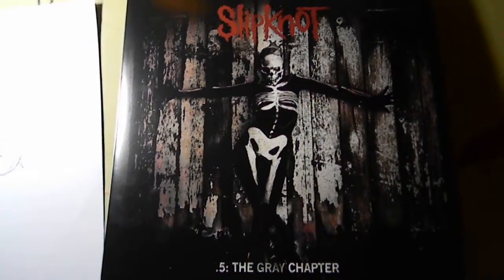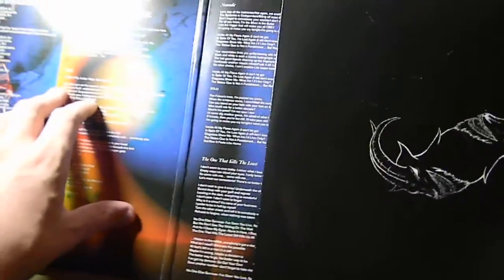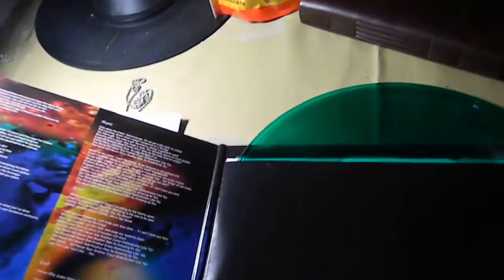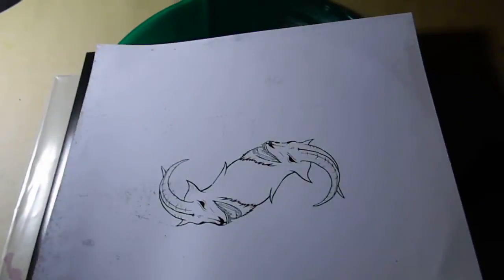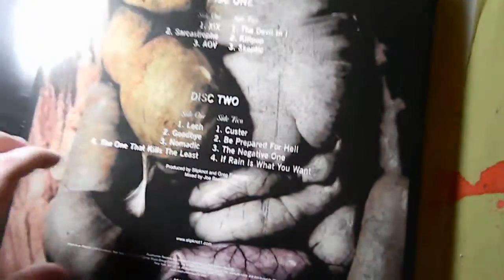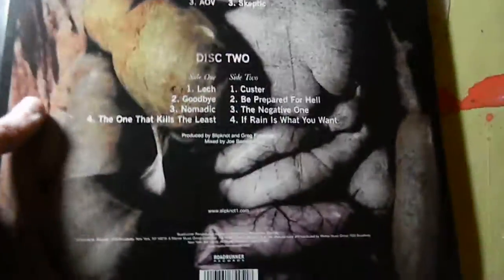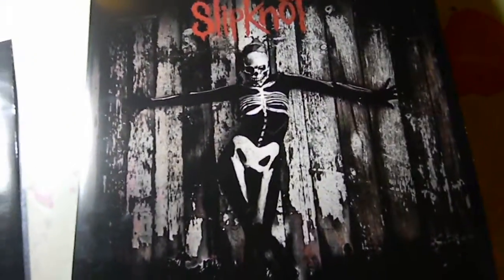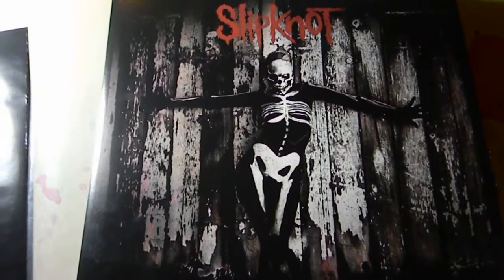Slipknot - .5 The Gray Chapter Vinyl Review (Green)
Is the pressing any good?